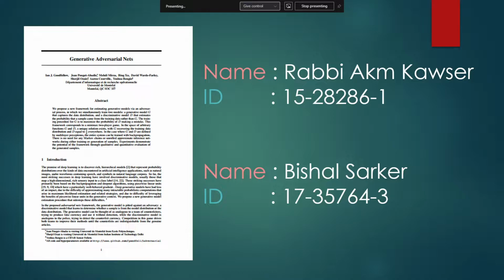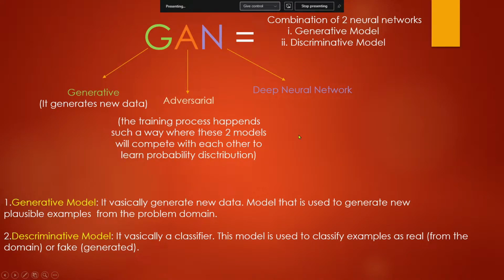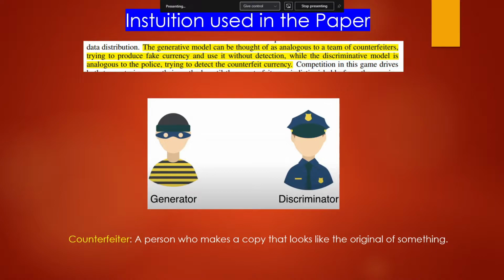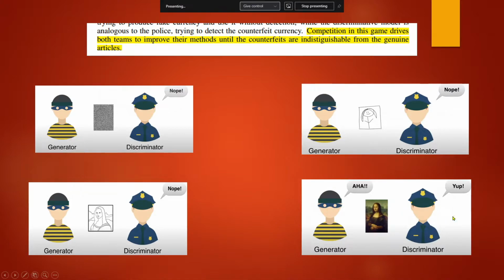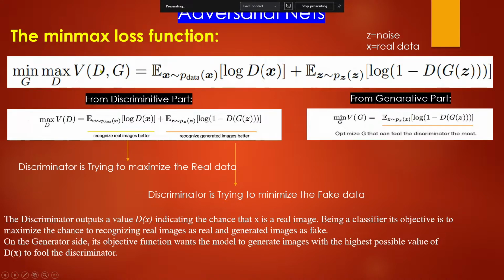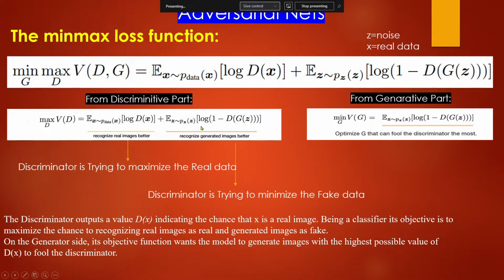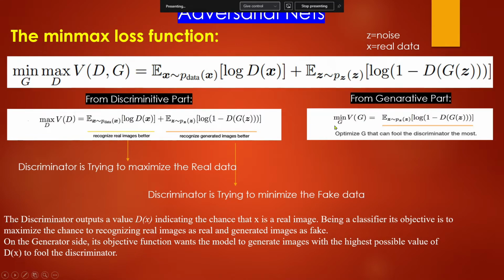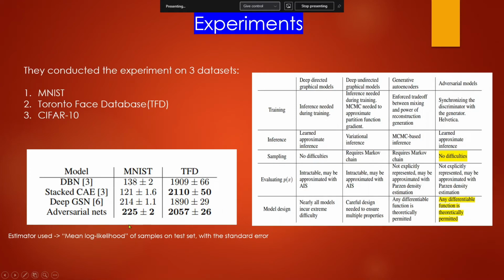Generative Adversarial Networks (Paper Review)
Presenter - Akm Kawser

Generative Adversarial Networks
GAN